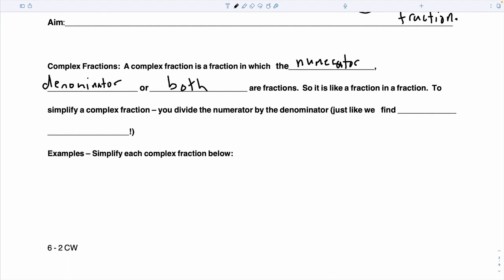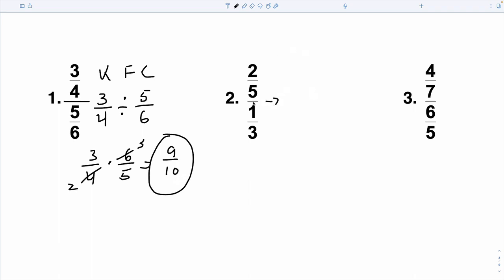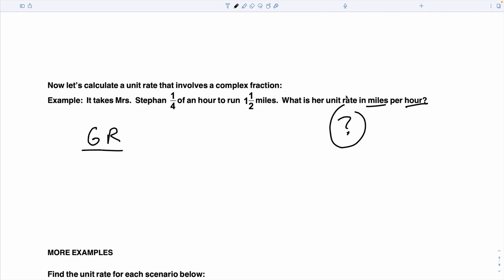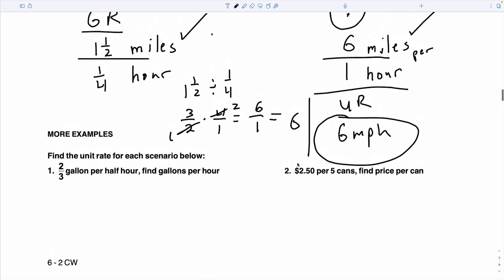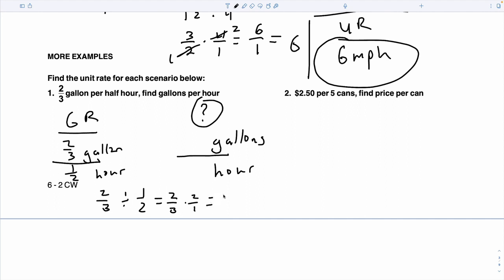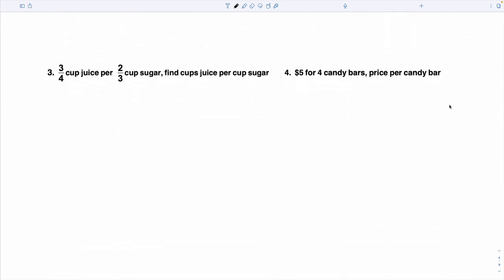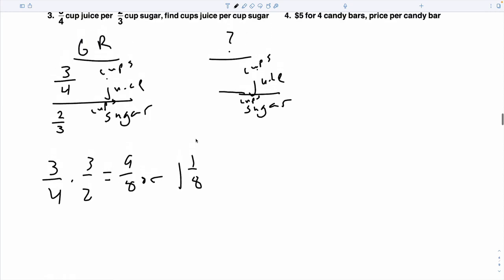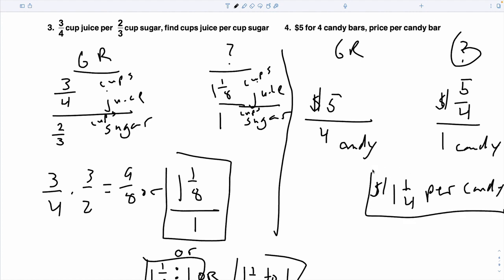6-2 Classwork_7th Grade